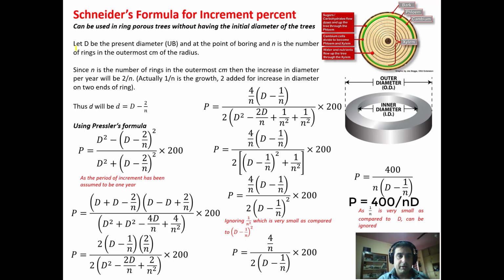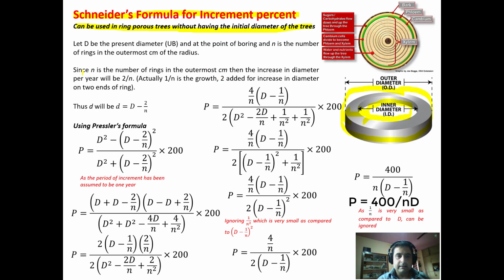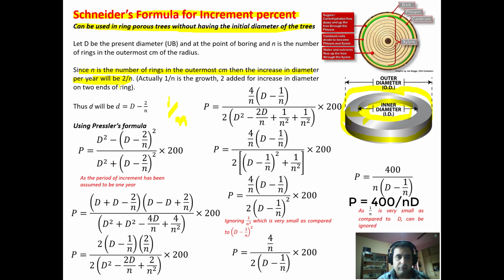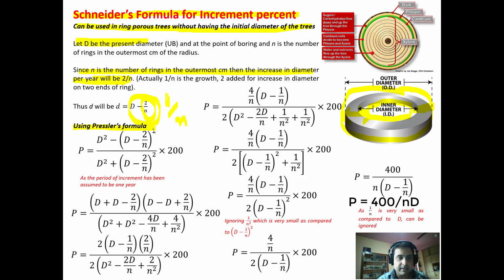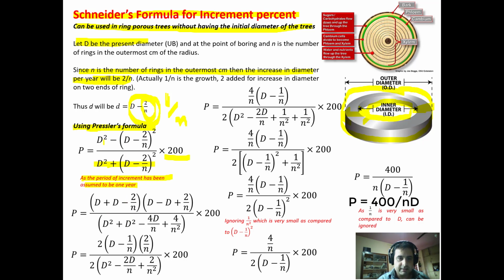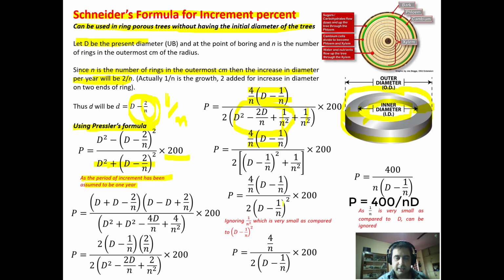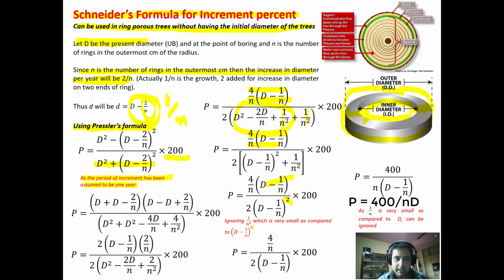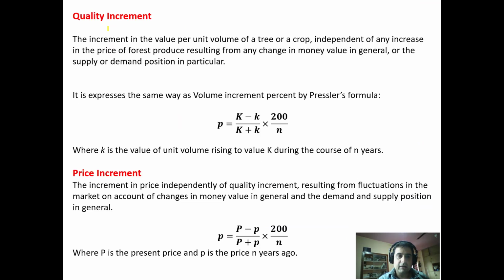Schneider's Formula for Increment